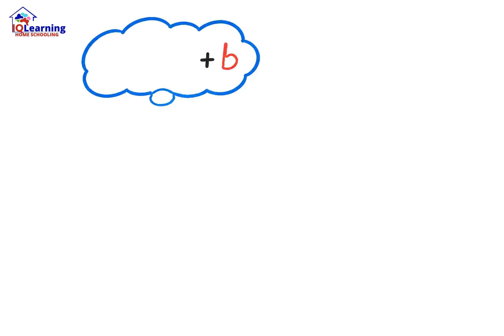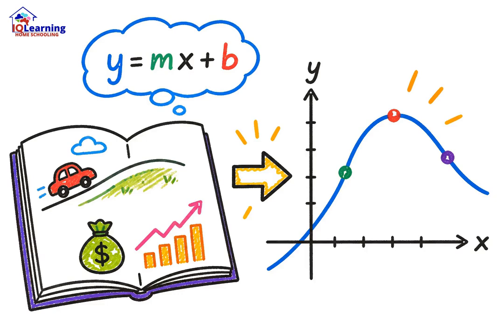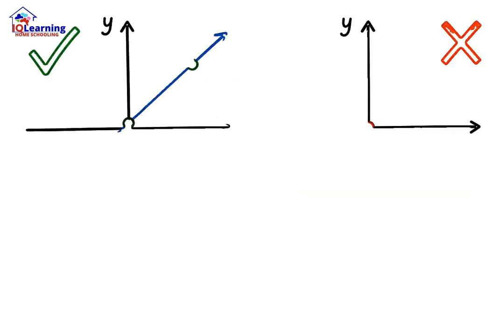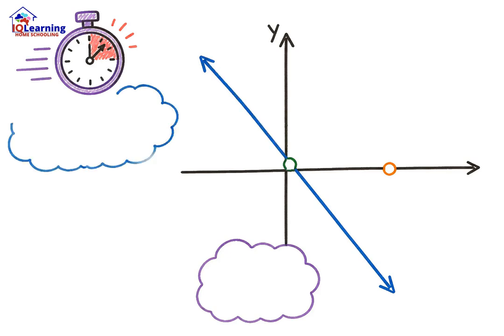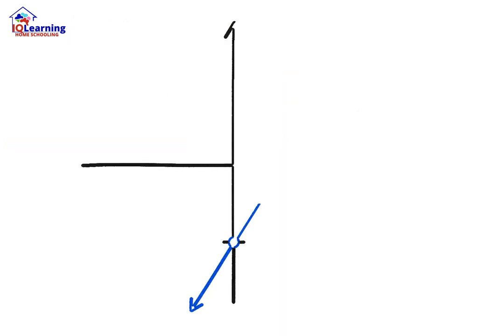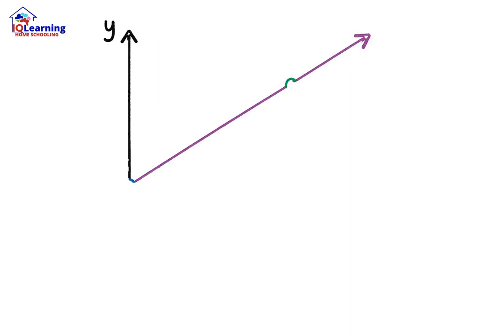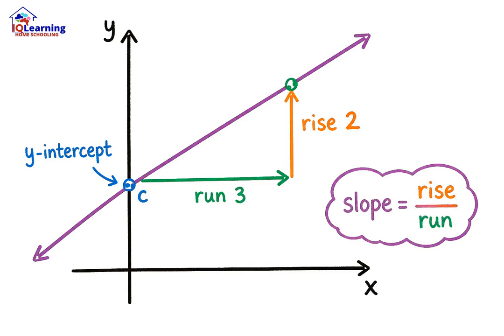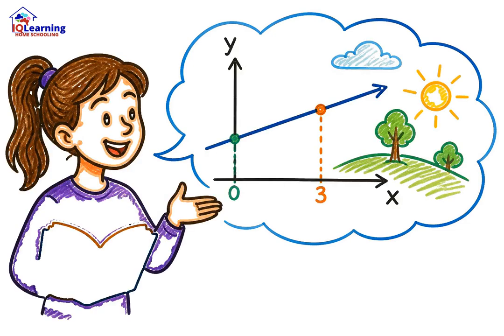Lesson 3 Year 8 Mathematics - Linear And Non-Linear Relationships Sketching Linear Graphs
We will also learn how to use the Gradient-Intercept Method, where we use the starting point ( ) and the slope ( ) like a set of